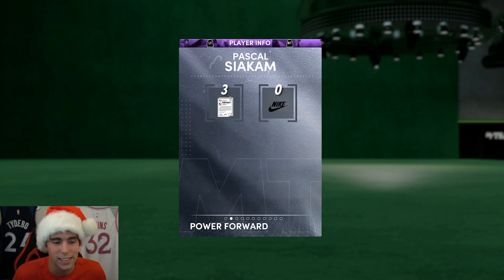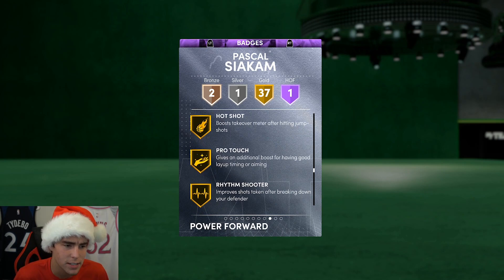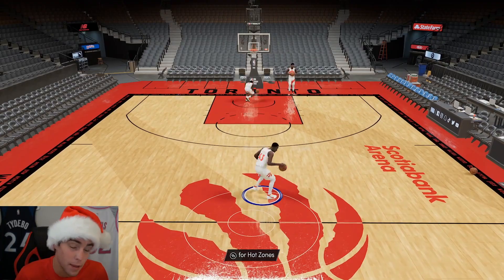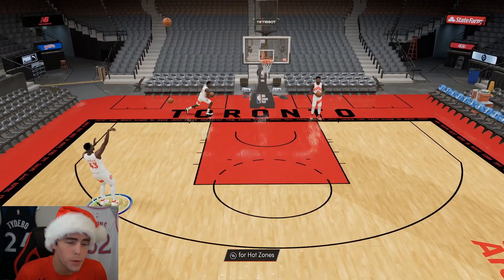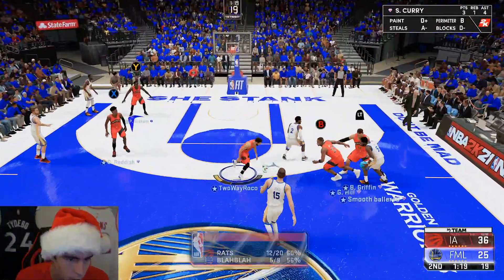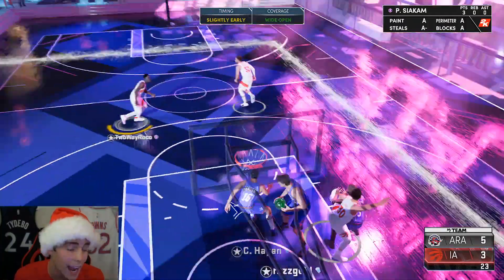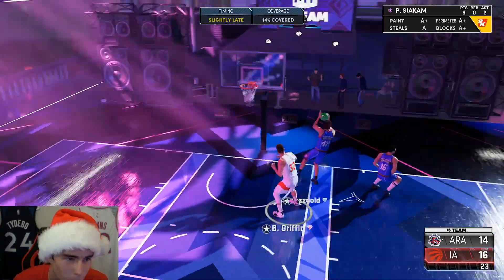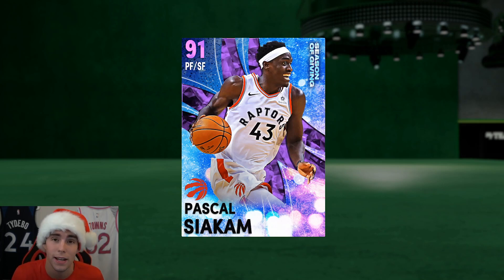AMETHYST PASCAL SIAKAM GAMEPLAY! THE BEST BUDGET CARD IN NBA 2K21 MyTEAM!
These new Season of Giving packs contain a multitude of players and cards for this promo in NBA 2K21 MyTeam. These cards include pink diamond Jayson Tatum, diamond Jamal Murray, amethyst Pascal Siakam and ruby Tacko Fall. There was also a reward amethyst Jrue Holiday released. In this video, I do a gameplay with the amethyst Pascal Siakam card. Amy Pascal Siakam is the best budget card in NBA 2K21 MyTeam. He has been one of my favorite cards in past MyTeam’s and is once again a favorite of mine this year. He comes with tons of badges for an amethyst card. He is the perfect power forward as he is versatile on the defensive end and has one of the best releases in MyTeam. How does he compare to other power forwards and small forwards such as diamond Andrei Kirilenko and ruby Jonathan Isaac? Is he worth getting for your no money spent, budget or god squad?